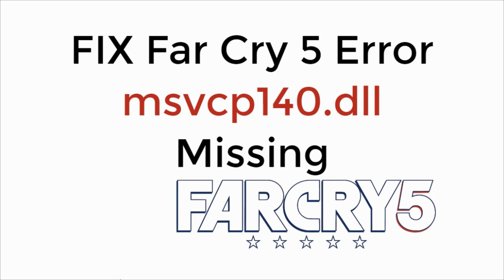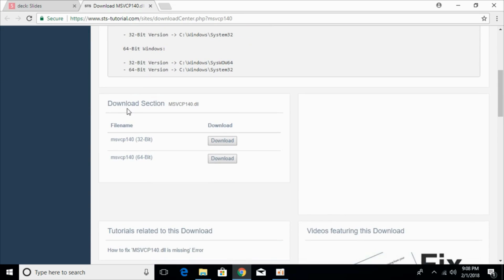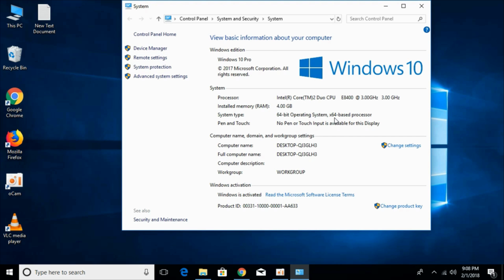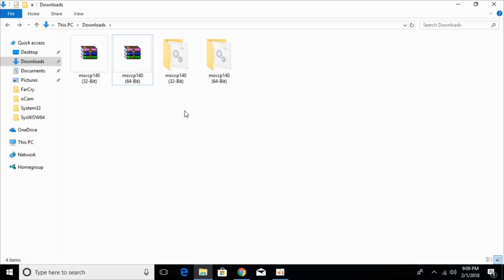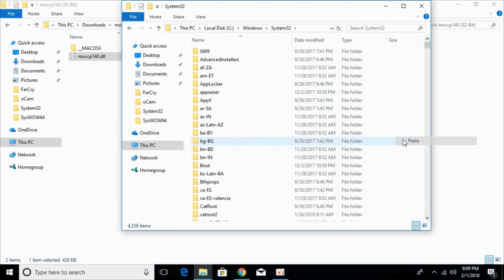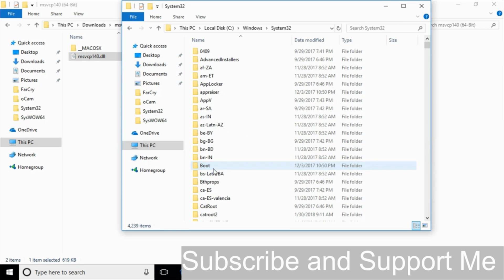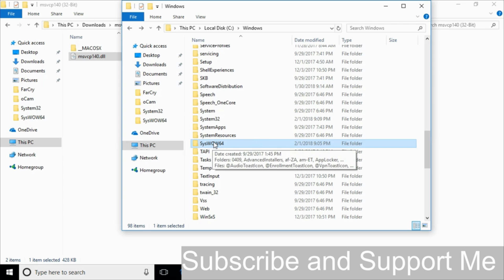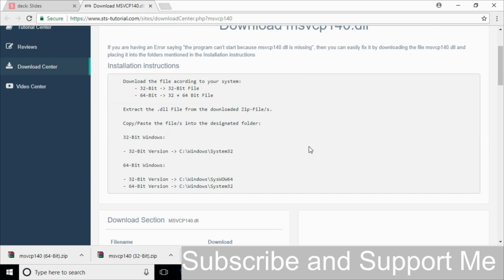FIX Far Cry 5 Error msvcp140.dll Missing 100% Working UPDATED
Learn to FIX Far Cry 5 Error msvcp140.dll Missing 100% Working UPDATED

THIS PROGRAM CAN'T START BECAUSE MSVCP140.DLL IS MISSING, Learn to FIX msvcp140.dll is Missing From Your Computer Windows 10, 7, 8, 8.1 100% Working 2018